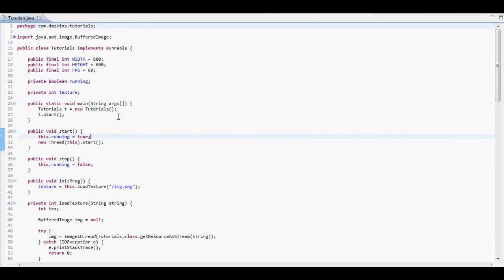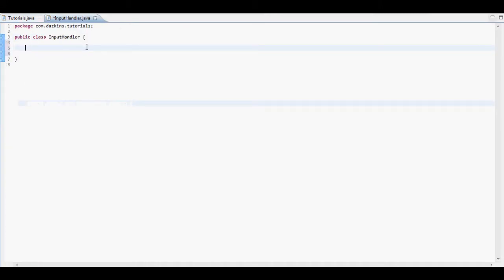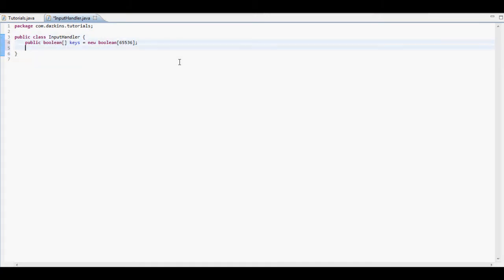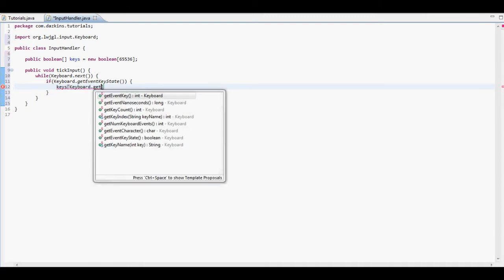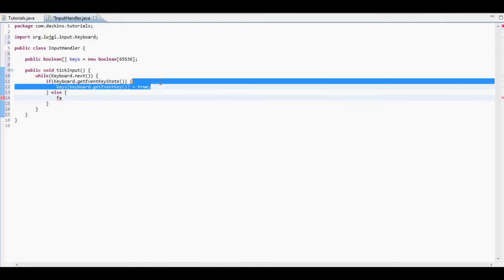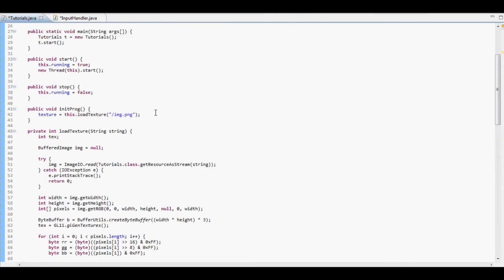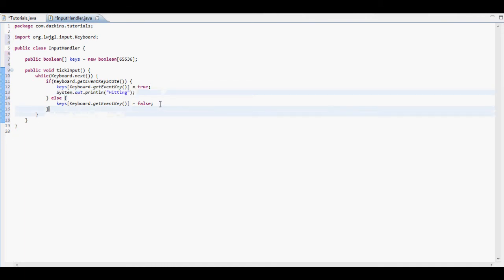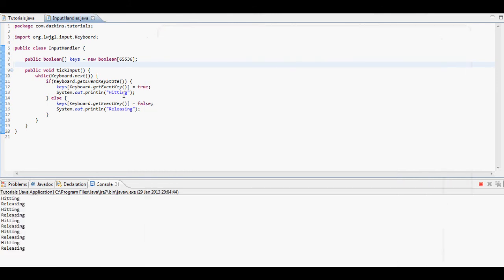LWJGL Tutorial 6 - Keyboard Input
In this tutorial we go over setting up the input class to handle Keyboard inputs